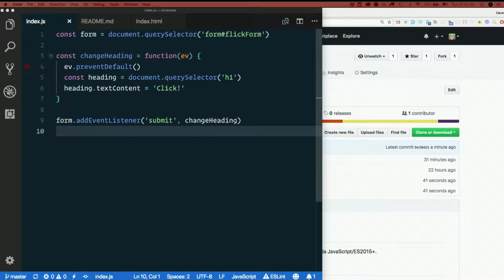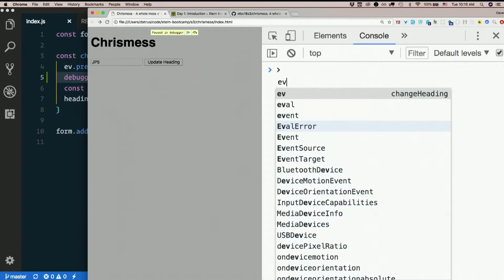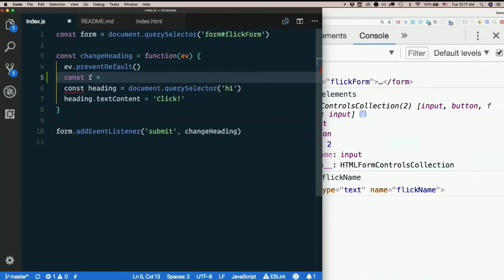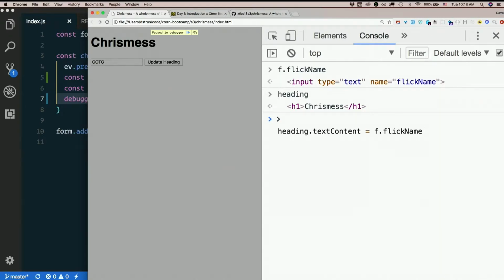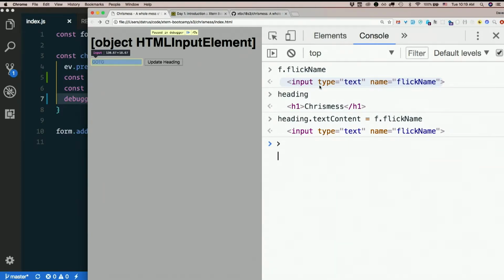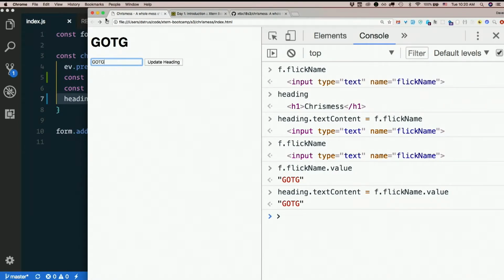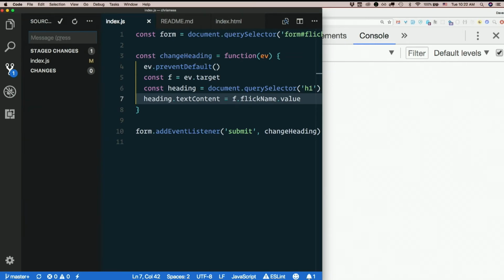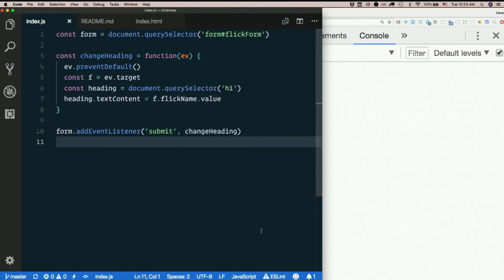Day 2 - Morning, part 8: Reading values from form inputs - XTBC 2018 Session 3